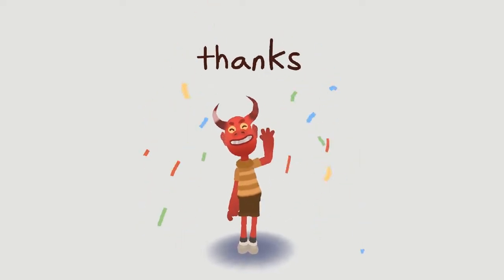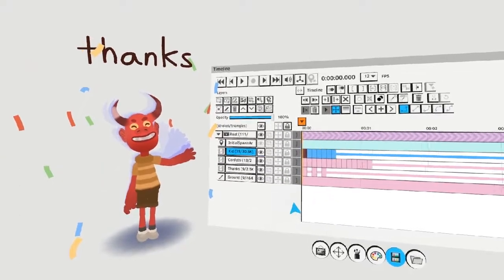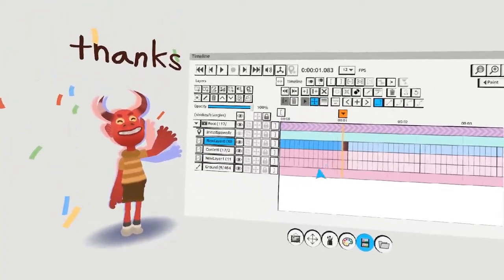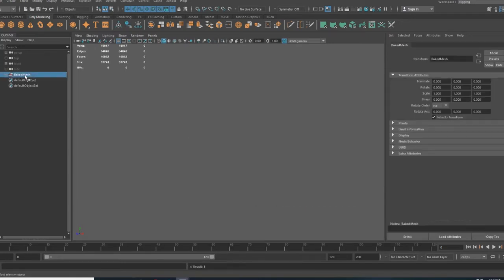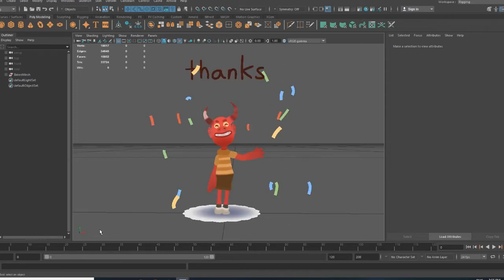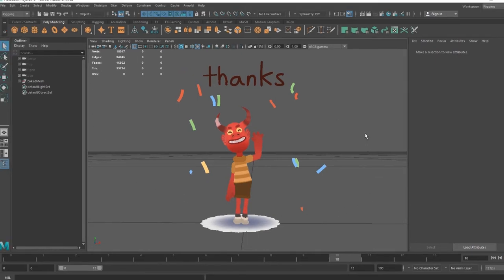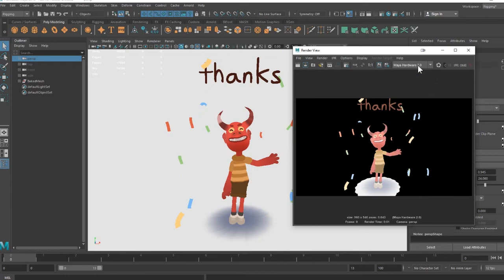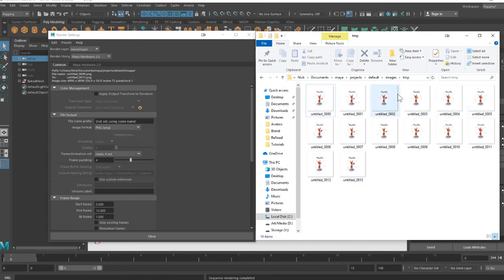Quill Pipeline - Maya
This tutorial will show you how to get animated Quill scenes into Maya. I will cover best practices and show you how to get high definition renders with the Maya hardware renderer. This will not cover Arnold renders because I haven't found a way to retain the vertex colour information.

The Wataru shader is simple, the Joe Daniels shader is more complex with more functionality. If you have transparency in your scene be sure to set your render more to Depth Peeling in your viewport 2.0 settings.